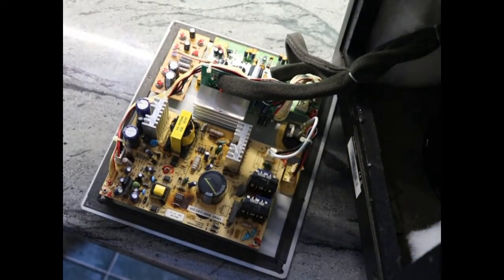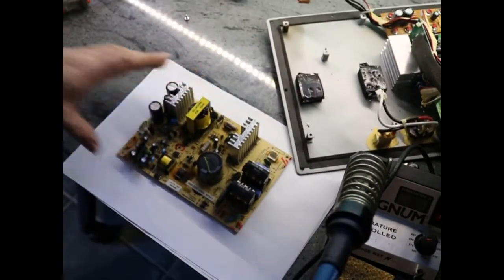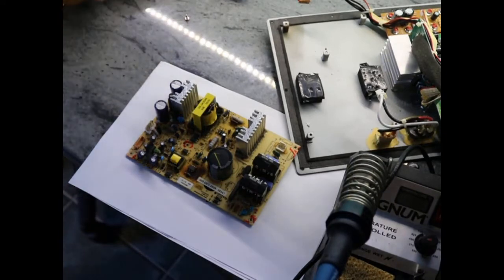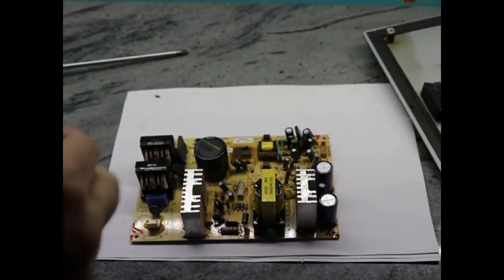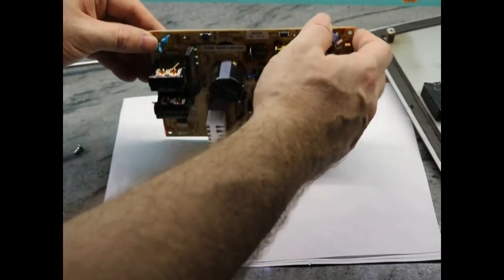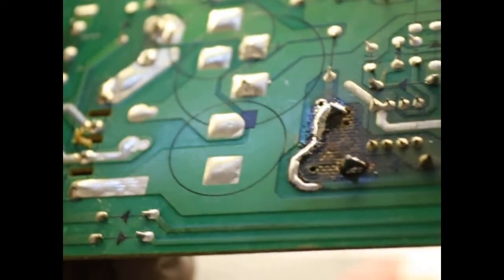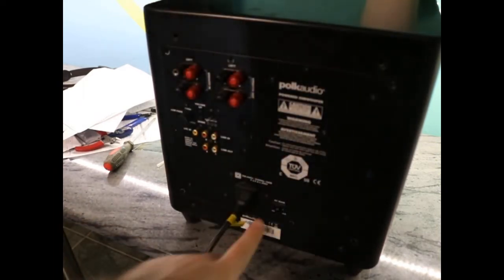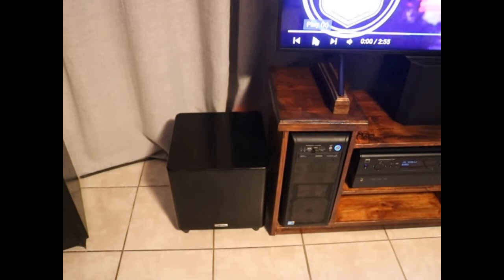Polk Audio Subwoofer DSW 400 Dead: Repair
Marius Dumas explains the repair of a Polk Audio DSW 400 (220V) subwoofer which was blown by a power surge (TVS), caused by a scheduled outage by the electrical utility company.